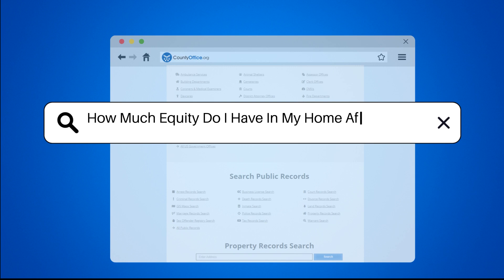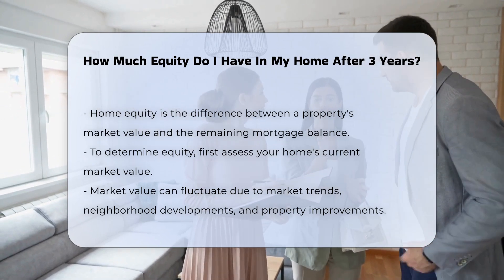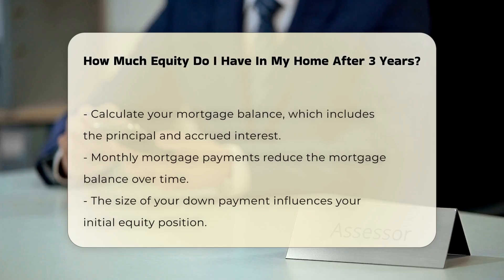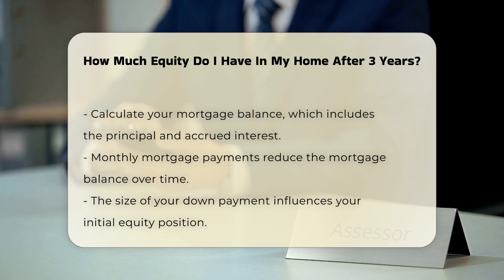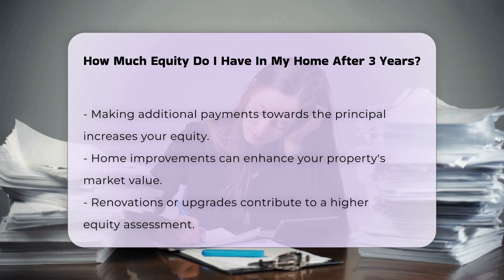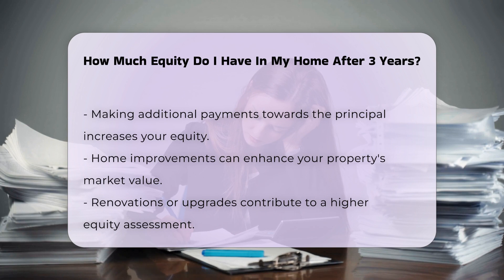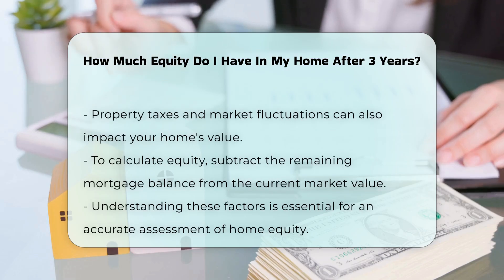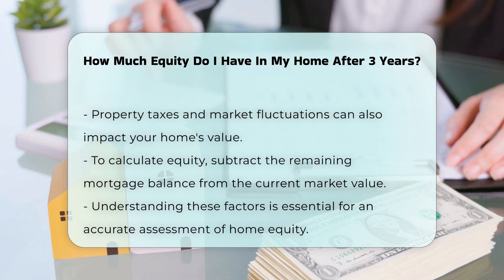How Much Equity Do I Have In My Home After 3 Years? - CountyOffice.org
How Much Equity Do I Have In My Home After 3 Years? Understanding the equity in your home is essential for homeowners, especially after a few years of ownership. In this informative video, we will guide you through the critical components that contribute to calculating your home equity. We’ll discuss how to assess your current market value, which can fluctuate based on various factors such as market trends, neighborhood developments, and any improvements made to your property.

Additionally, we will explain the importance of knowing your remaining mortgage balance, which includes the principal and any interest accrued over time. We will also touch on the significance of your down payment and how making extra payments can enhance your equity position. Furthermore, we’ll highlight the impact of home improvements on your property’s market value and how they can substantially increase your equity.

It is vital to remain aware of external factors such as property taxes and real estate market fluctuations that may affect your home’s worth. By the end of this video, you will have a clear understanding of how to calculate your home equity and the elements that influence it.